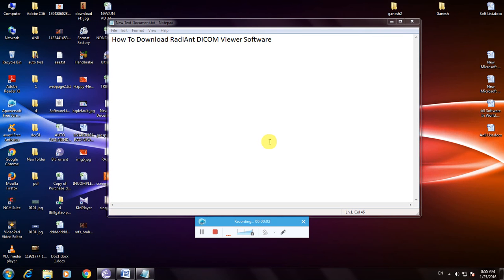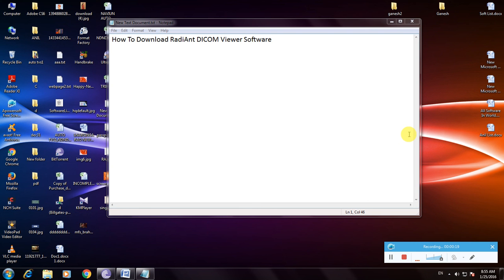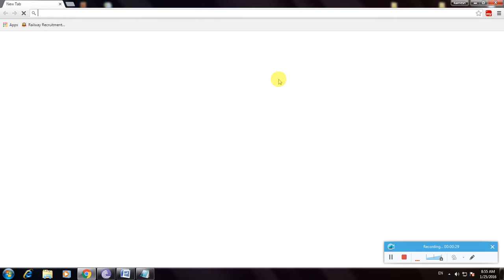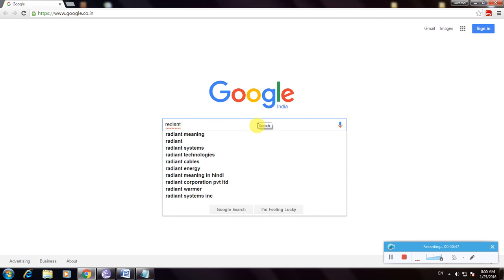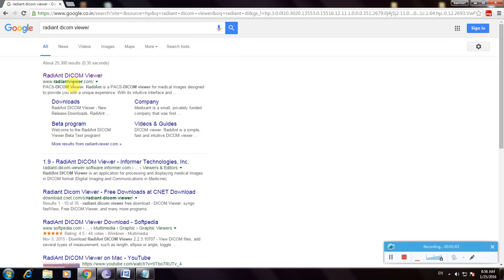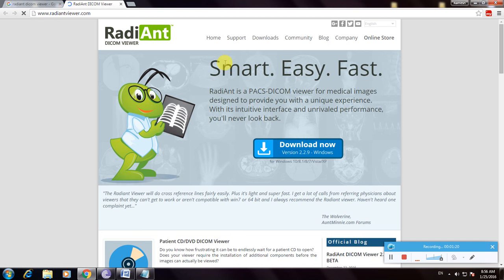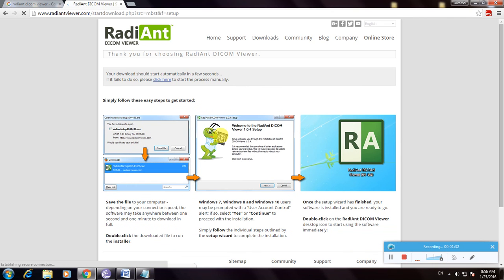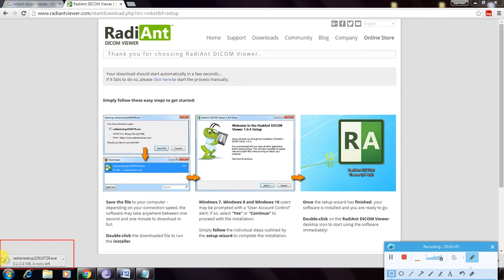How To Download RadiAnt DICOM Viewer Software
. Open any Browser Then Goto Google Home Page.
2. Type Download RadiAnt DICOM Viewer Software Then Click Enter.
3. Many Links Are Avaliable On.
4. Then Select rediantviewer.com link Then Click Enter.
5. In That We Have A Download Option Avaliable Here.
6. Then Click The Download Link Then The File is Download